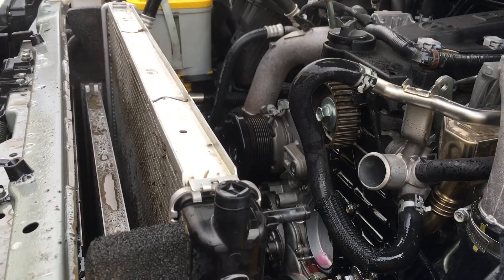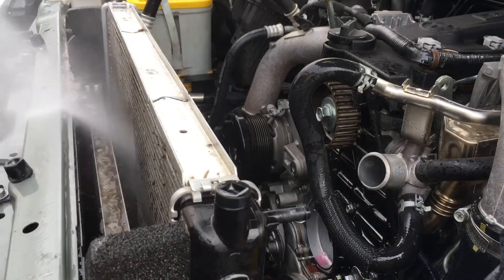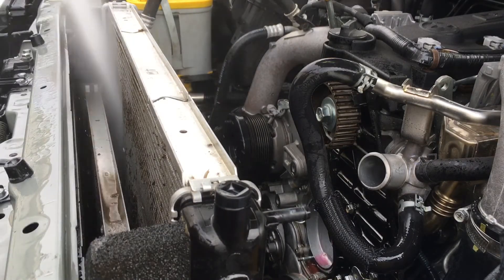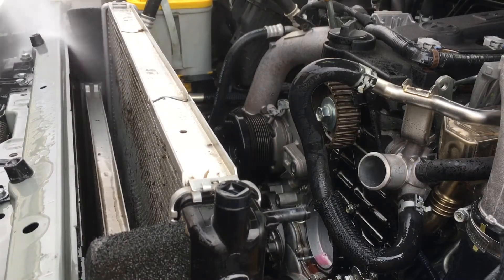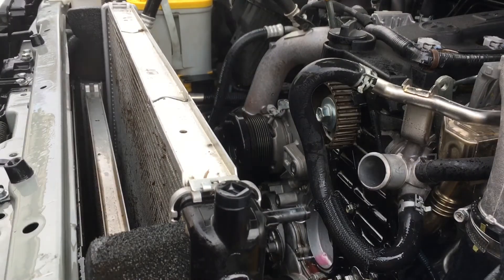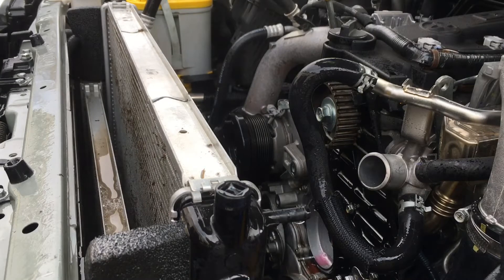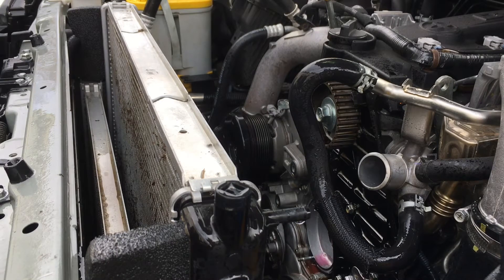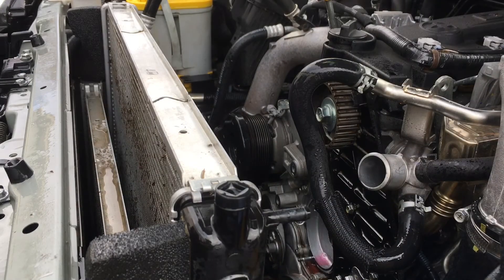Flushing the external radiator core prado 1kd-ftv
Also intercooler and condenser